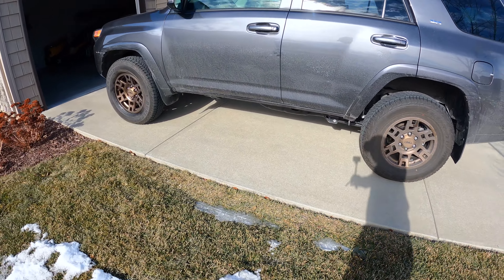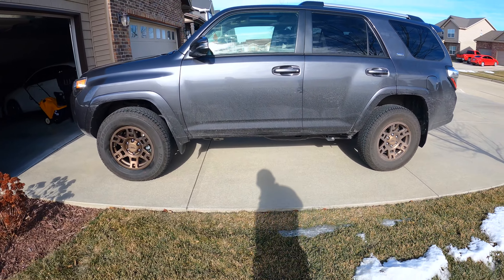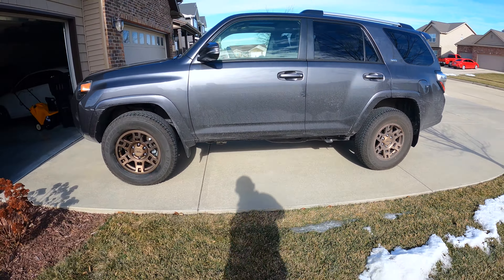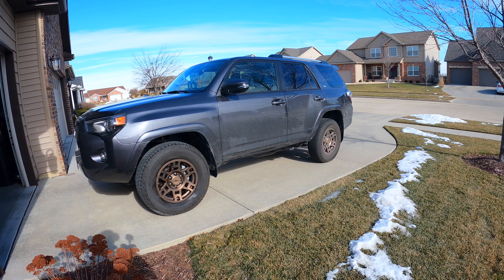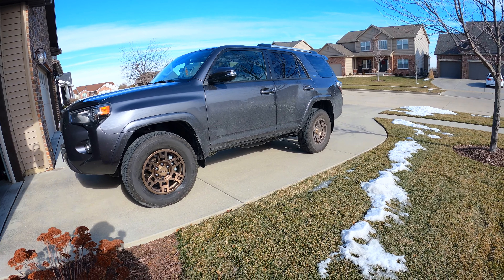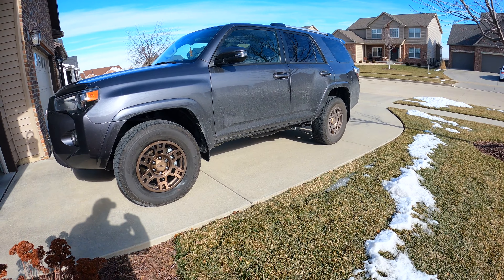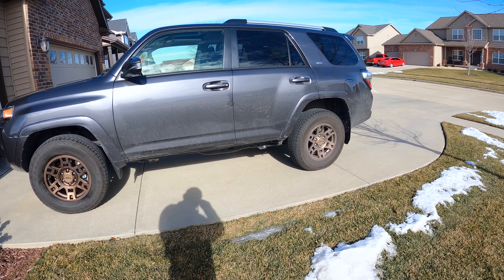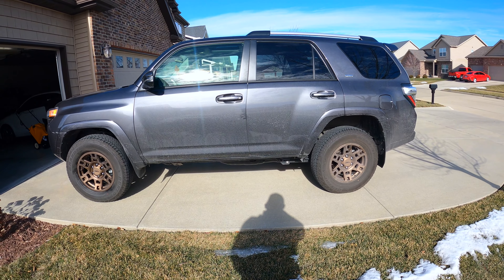Toyota 4Runner TRD Bronze rims 2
I made a short video to show what the bronze rims look like in the sunlight.
Rim cleaner recommendations would be appreciated.